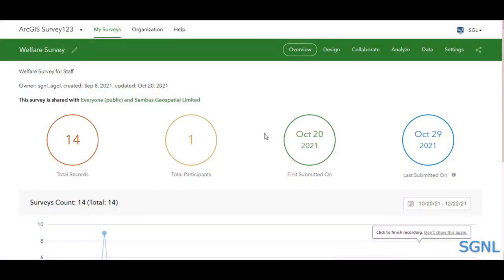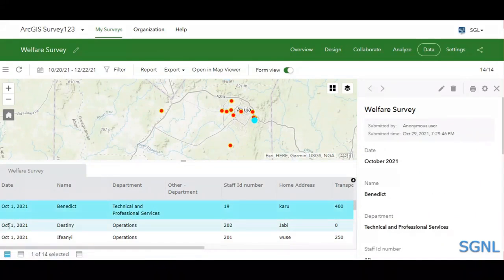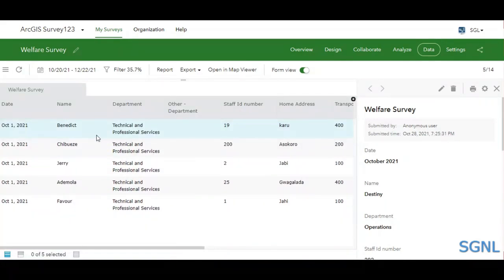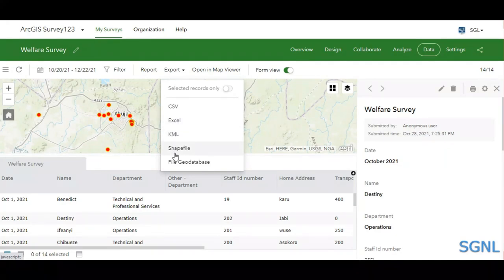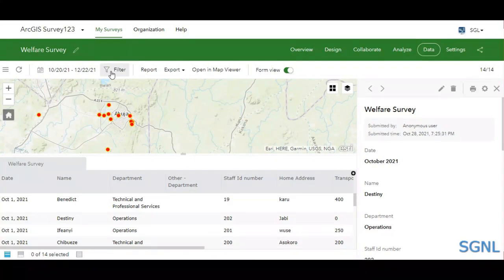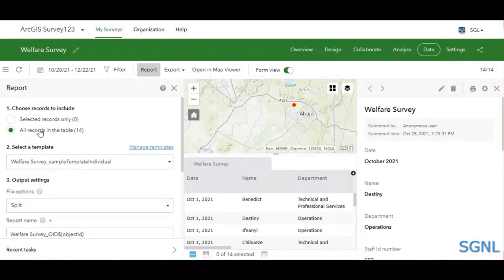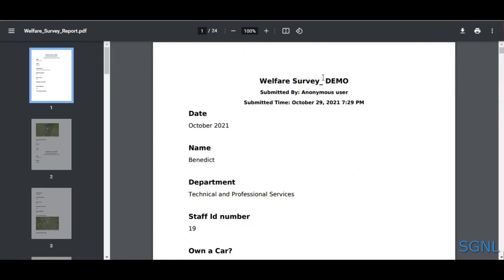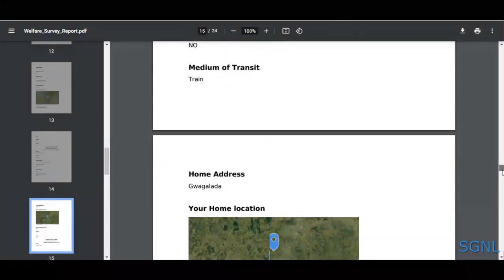How to Manage Data on Survey 123 Filtering, Cleaning and Exporting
In this tutorial video, you will learn how to filter, clean and export data on ArcGIS Survey 123.